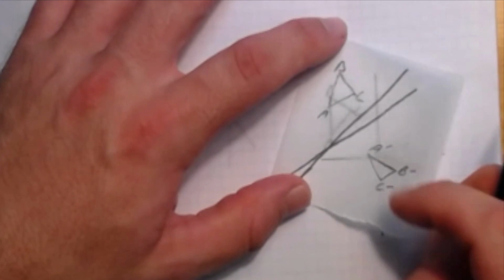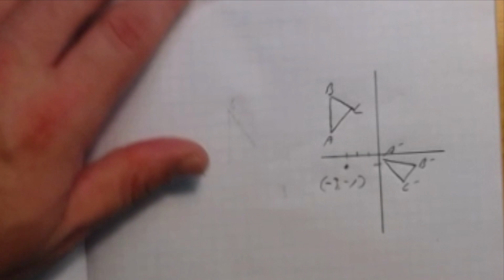Rotations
To draw the image of a figure under rotation around a point, choose a vertex of the figure. Use a ruler to mark point a along the ray so PA prime = PA. Repeat the process with the other vertices to craw the image of the figure. If the figure is on a coordinate plane, use an algebraic rule to find the image of each vertex of the figure. Then connect the images of the vertices.